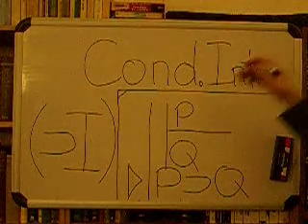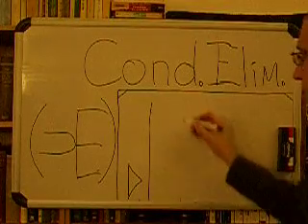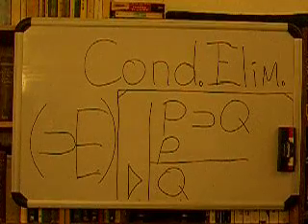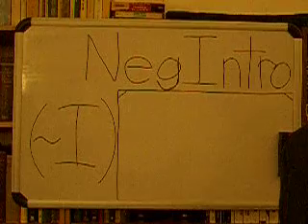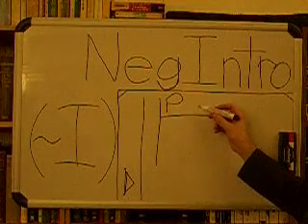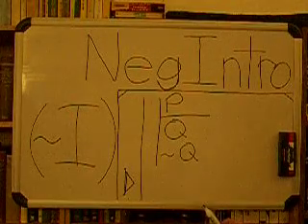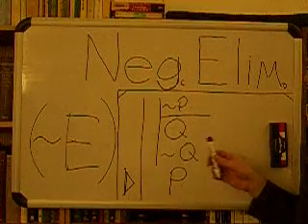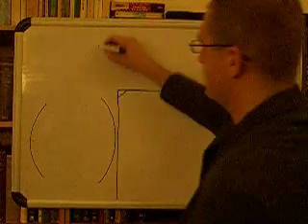Logic, 3 - the Rules (Take Notes)